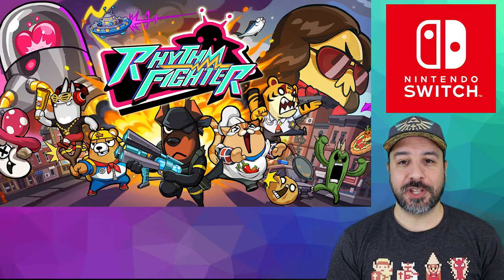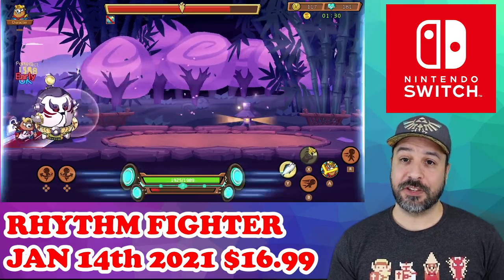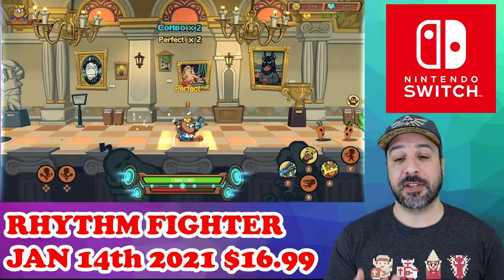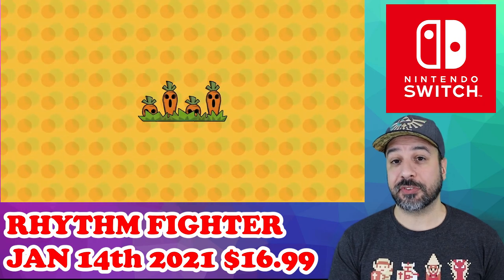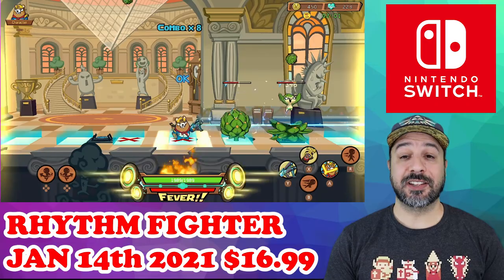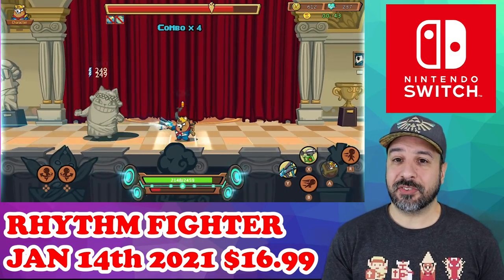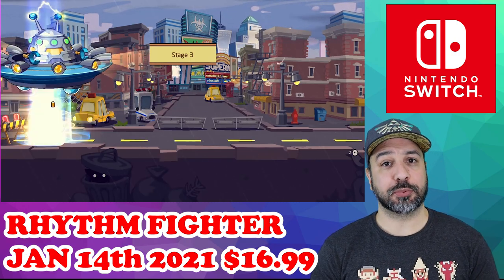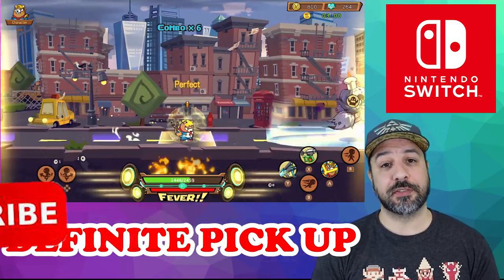RHYTHM FIGHTER Nintendo Switch eSHOP Game REVIEW | CHEAP eSHOP Game Reviews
Nintendo Switch games worth buying